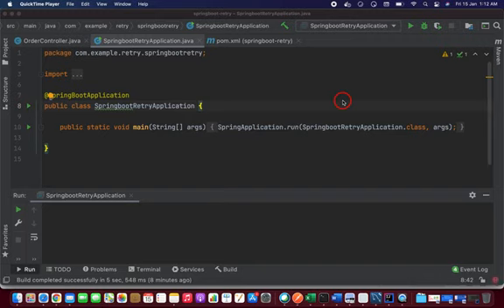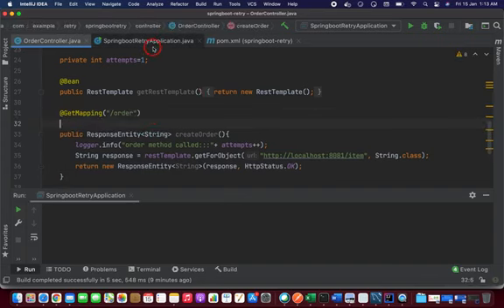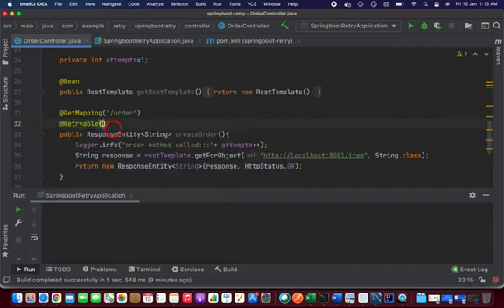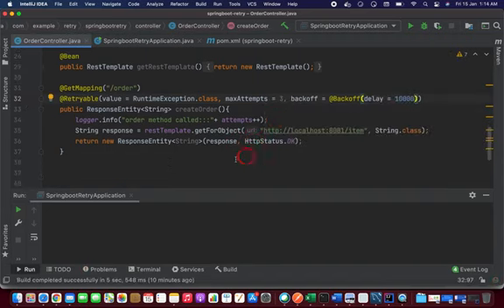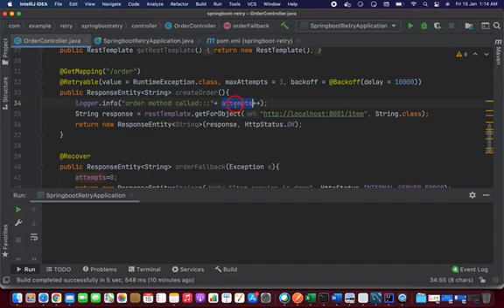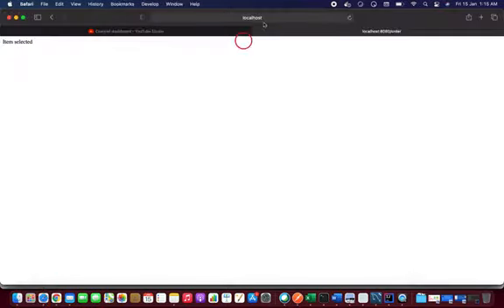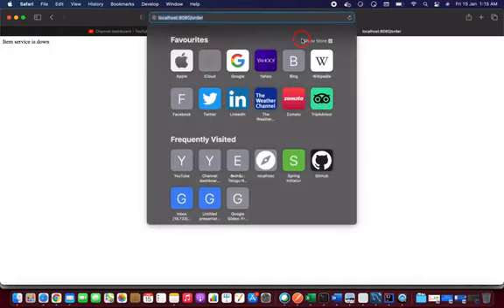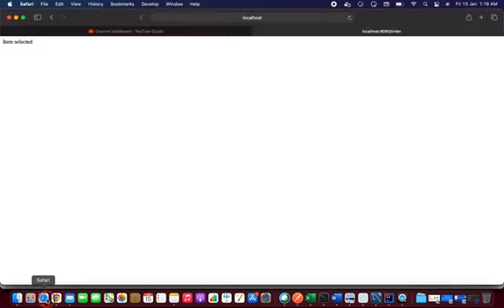Spring Retry implementation in Spring Boot